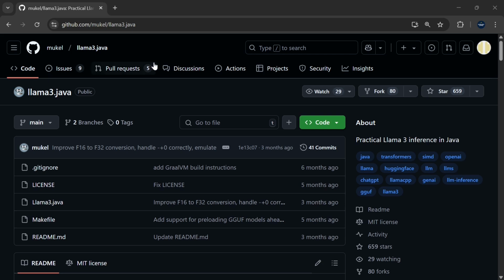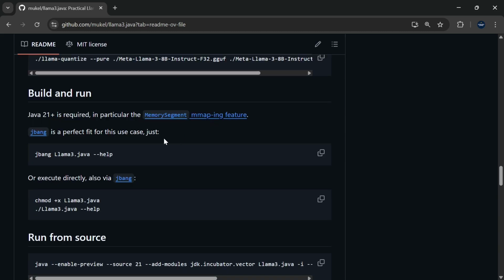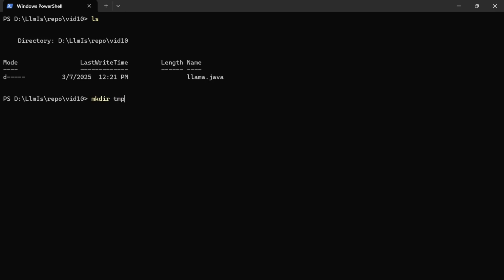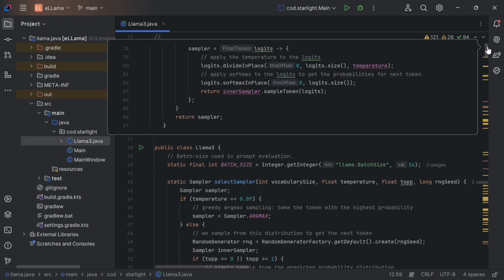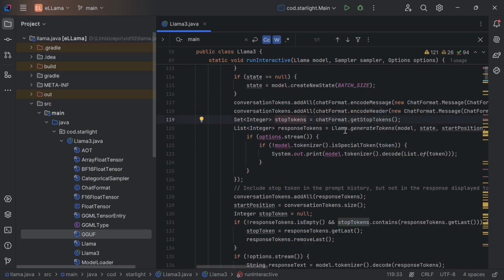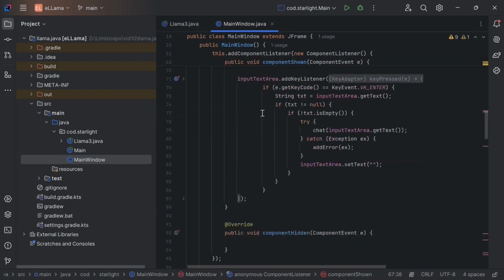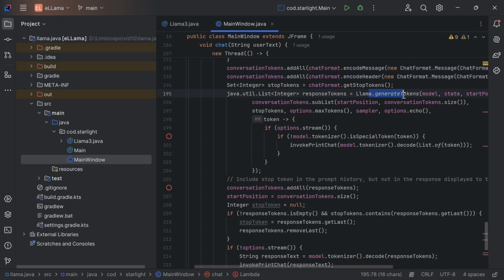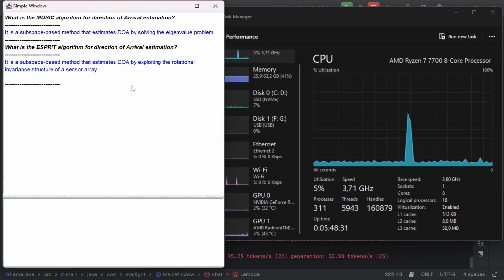Gen AI 10: Run LLMs Using Only your CPU with Llama3.java pure Java library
In this video:
1- Walk through the llama3.java repo
2- Run the cli interface
3- Write a small java swing program which uses the llama3.java and a GGUF format LLM